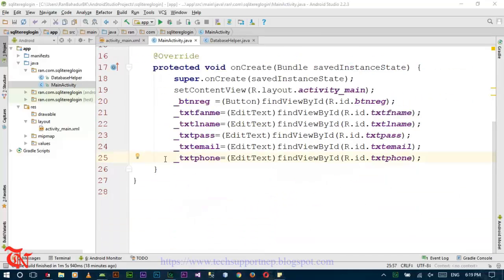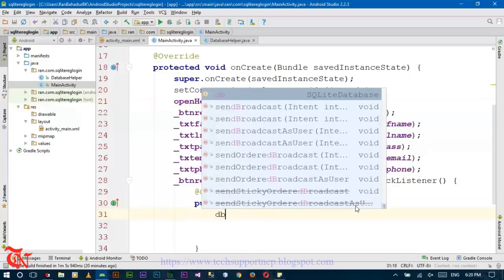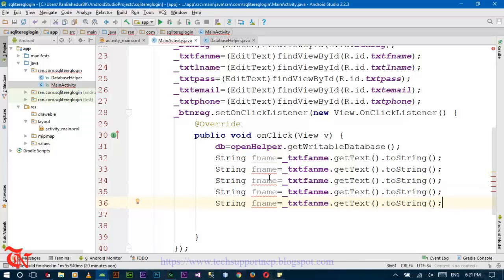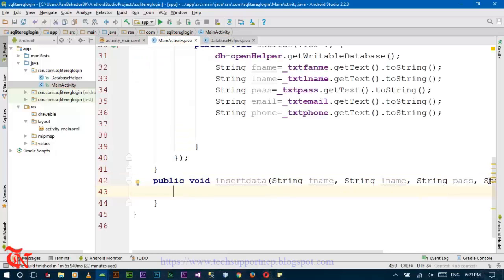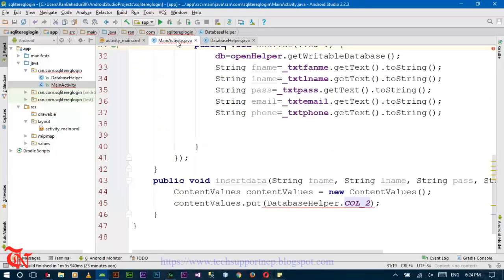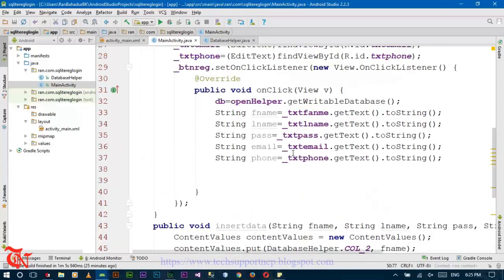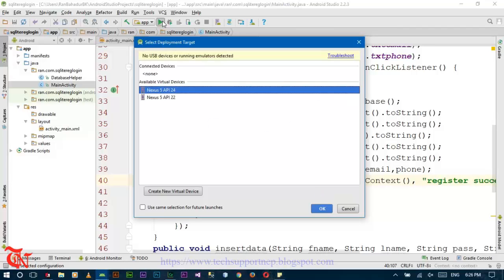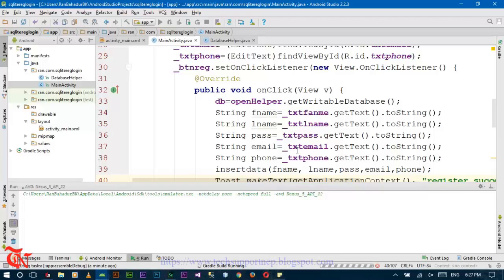Create Registration and Login Form in Android Studio using SQLite Database[With Source Code][Part-2]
This Video will show you how to create a Registration and login form or apps in android using SQLite Database.